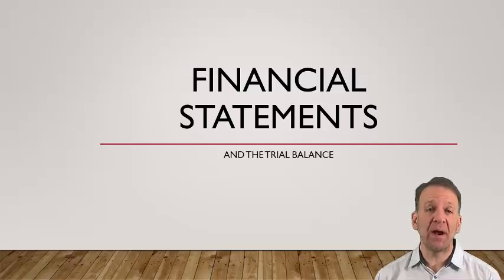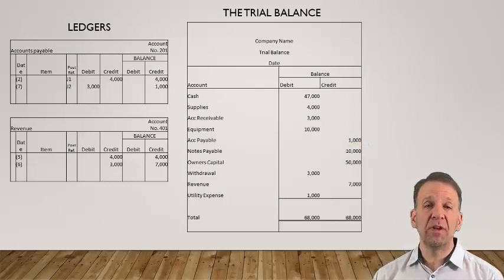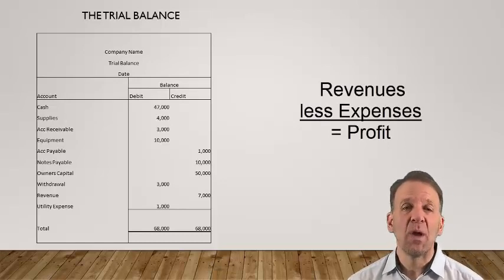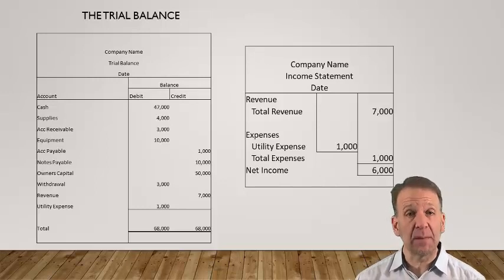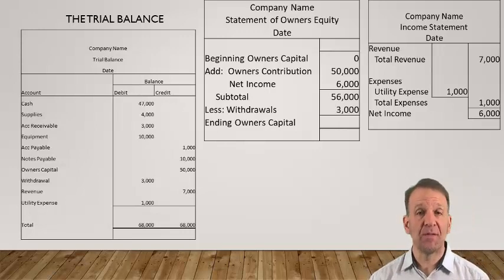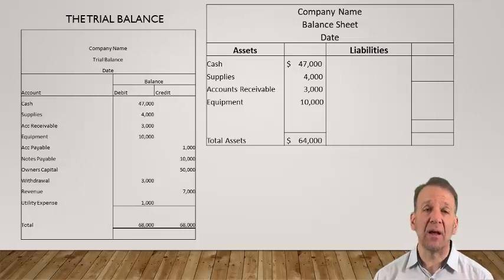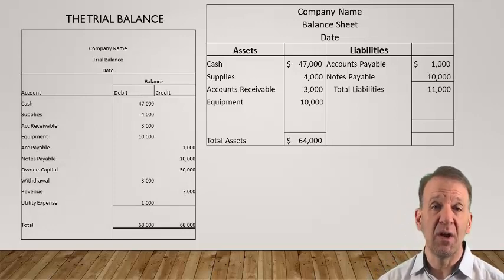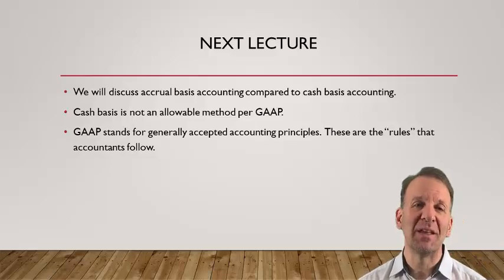Financial Statements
This video goes over the preparation of the financial statements: the  income statement, statement of owners equity and the balance sheet.  It starts with the trial balance.